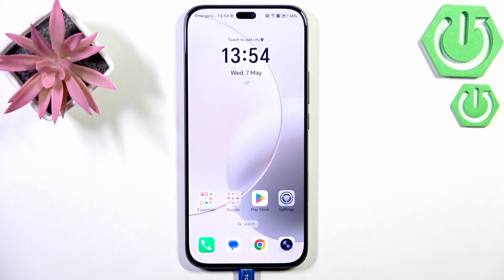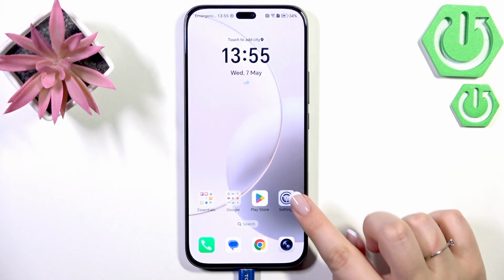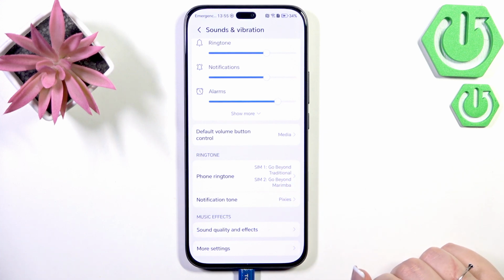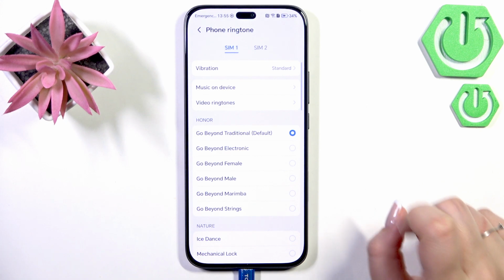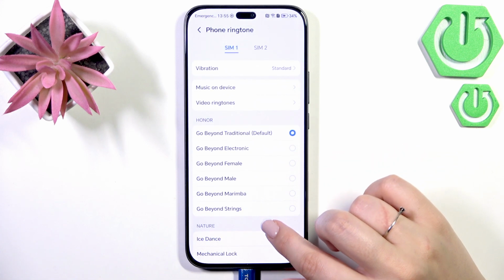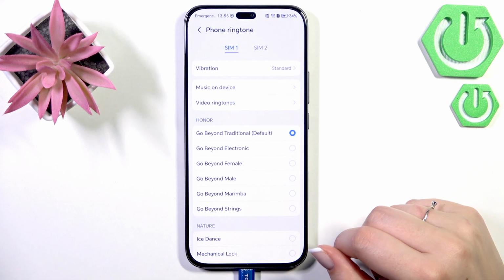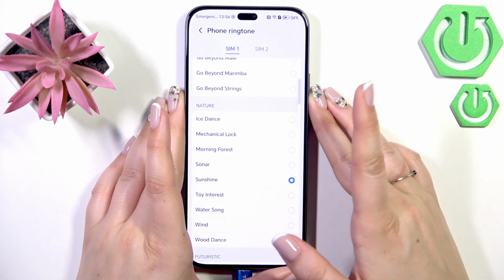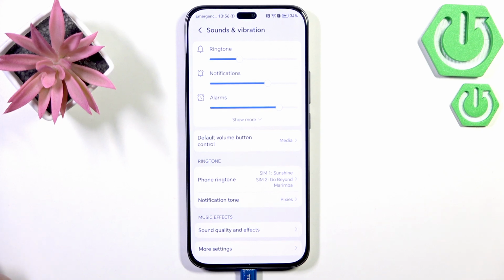HONOR X70i – How to Change Ringtone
Want to personalize your HONOR X70i with a new ringtone? In this video, we show you step-by-step how to change the ringtone on your HONOR X70i. You’ll learn how to access the sound settings, select different ringtones for each SIM card, and even use your own music or audio files as a custom ringtone. Whether you want to use a pre-installed sound or set a unique ringtone for each SIM, this guide will help you make your HONOR X70i truly yours. Follow along to easily update your ringtone and make your phone stand out.

How to change ringtone on HONOR X70i?
How to set a custom ringtone on HONOR X70i?
How to use different ringtones for each SIM card on HONOR X70i?

0:00 Introduction
0:14 Open Settings on HONOR X70i
0:22 Go to Sounds & Vibration
0:29 Access Ringtone Section
0:38 Select SIM Card for Ringtone
0:44 Choose Pre-installed or Custom Ringtone
1:01 Set Music or Video as Ringtone
1:13 Preview and Apply Ringtone
1:27 Confirm Ringtone Change
1:35 Outro